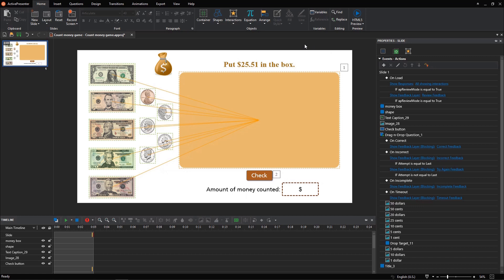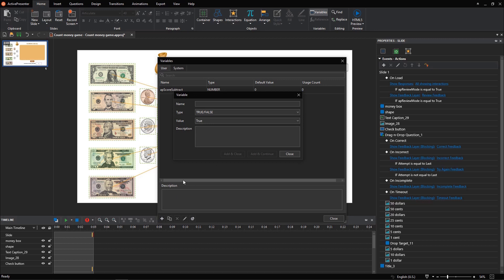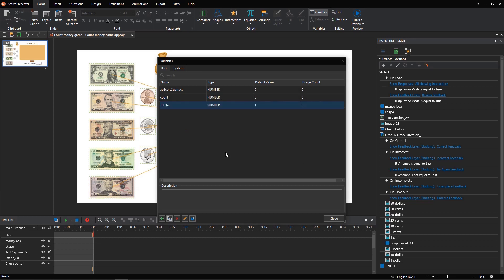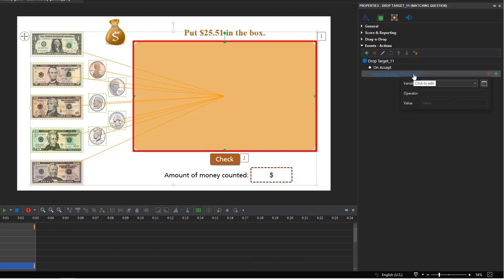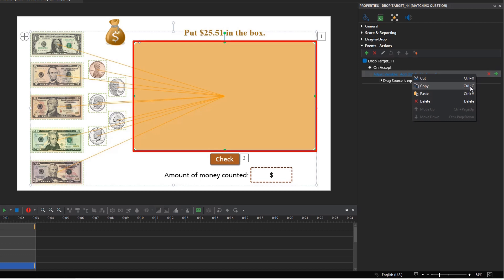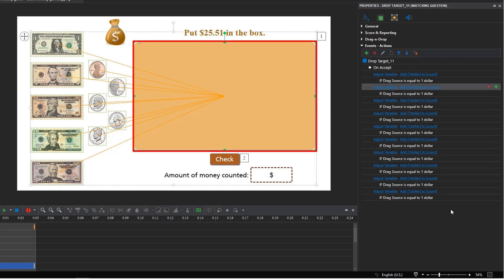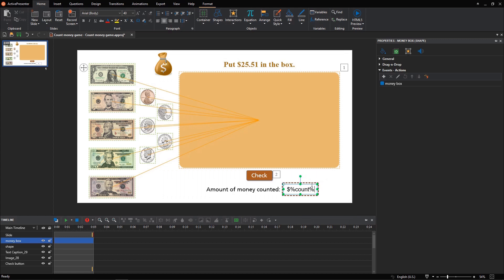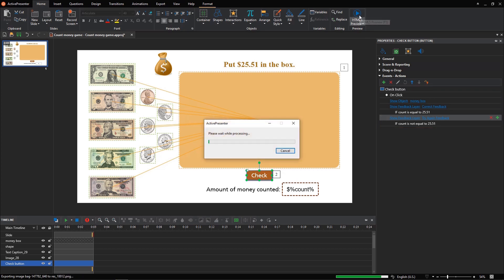Create Counting Money Game Using Number Variables - ActivePresenter 8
Creating eLearning content is a job requiring a high level of creativity. It’s not just about the core content but also the way you transfer it. In today’s video, I will guide you on how to use number variables to make a game-based eLearning, called counting money game to better engage your learners.
Images from Wikipedia:
Paper money:
$10: By US Government - United States Treasury Bureau of Engraving and Printing, Public Domain,